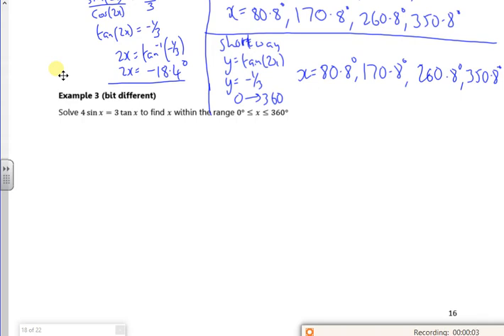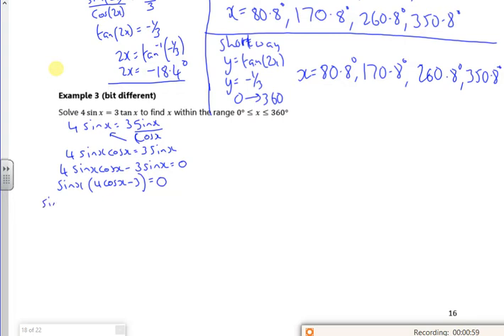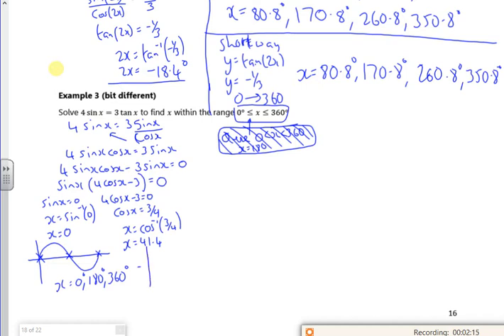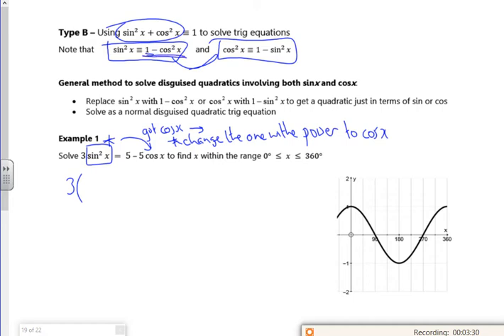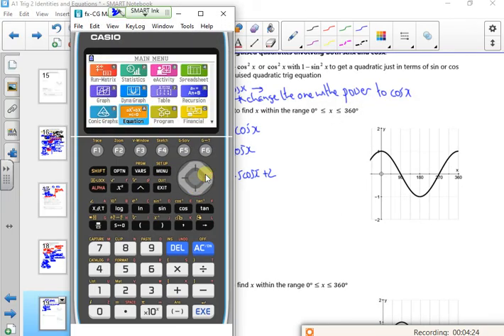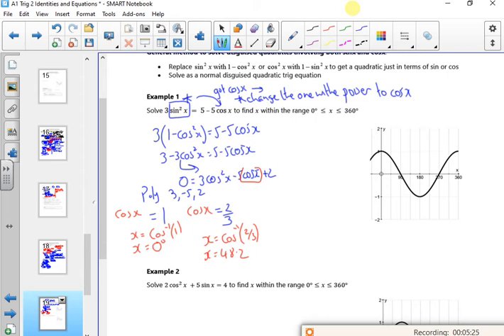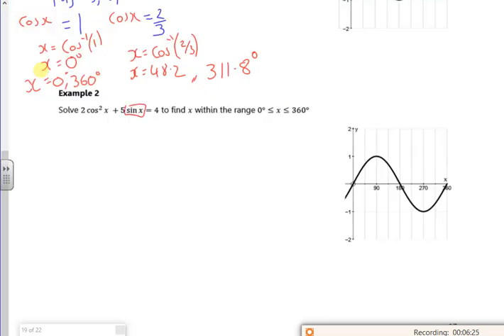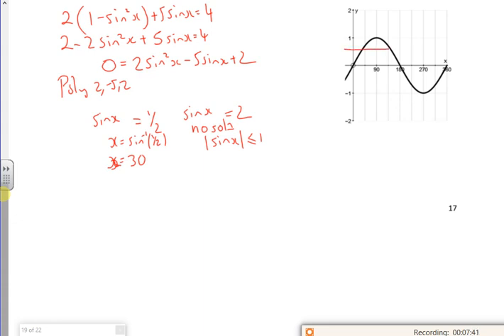2021 A1 trig 2 ident L5 vid2